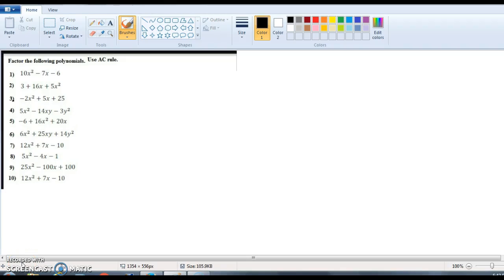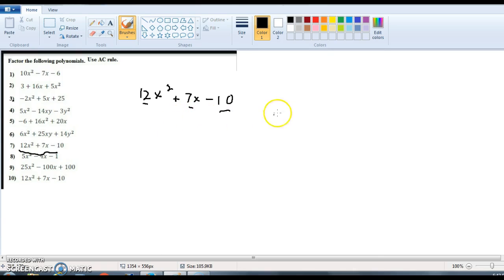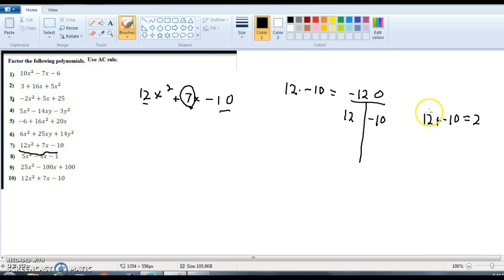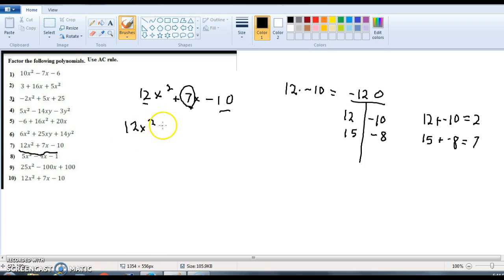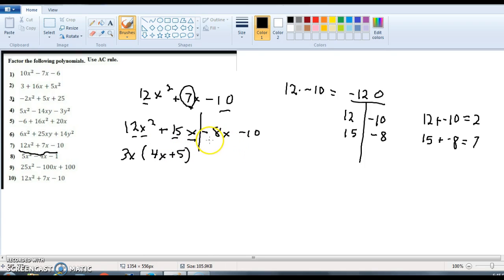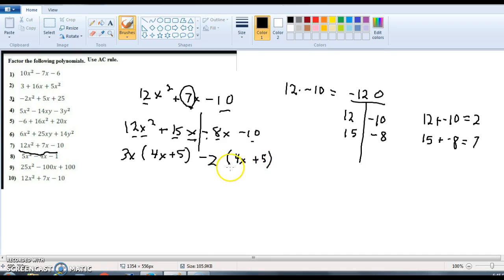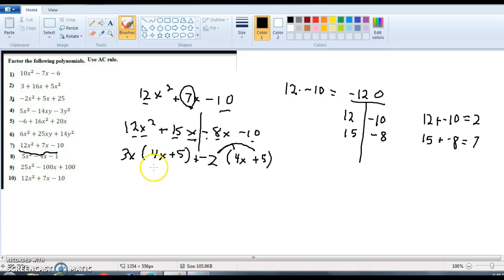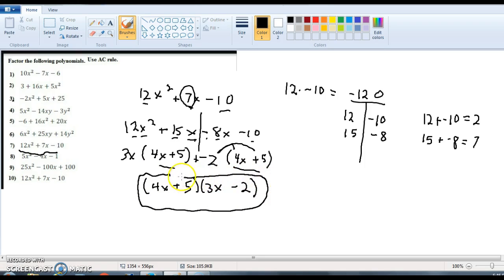VT 11 Slide 5 #7